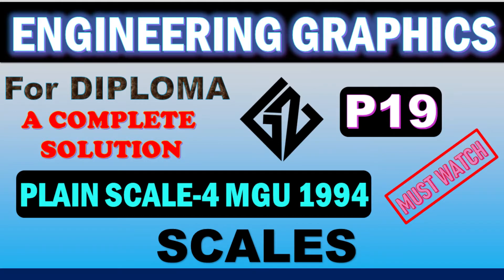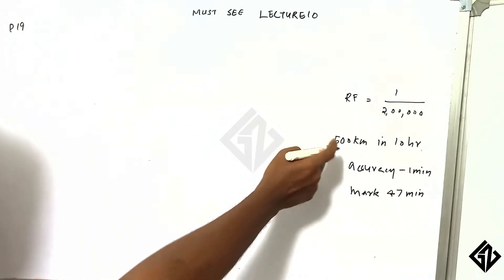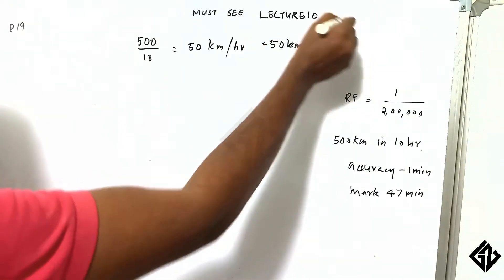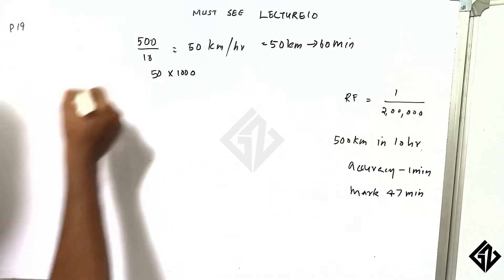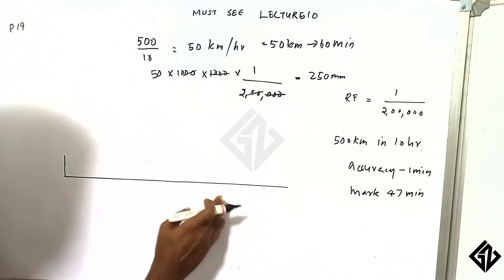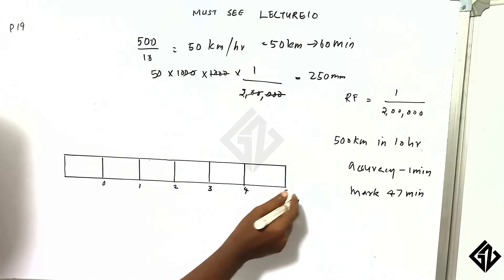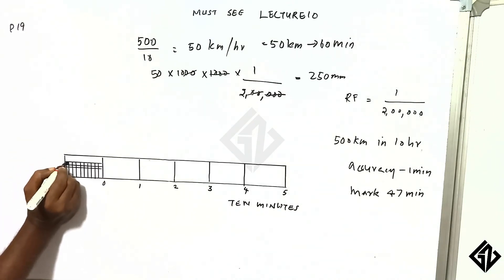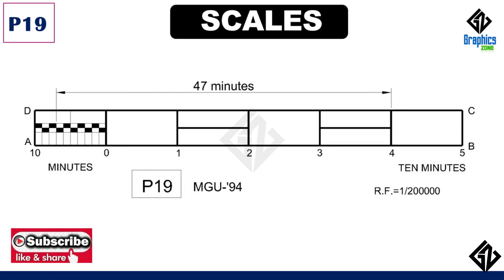P19- Pain scale-4- Engineering Graphics for Diploma Poly Technics-KLP 1994